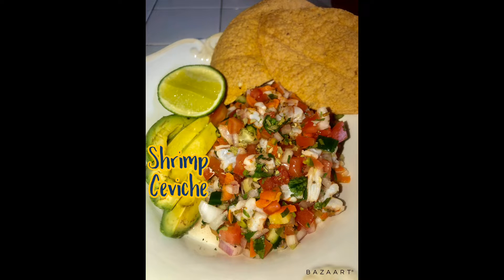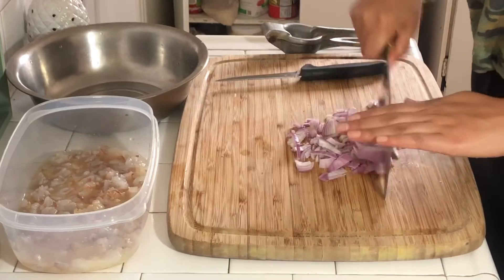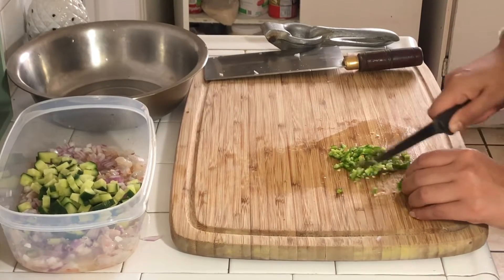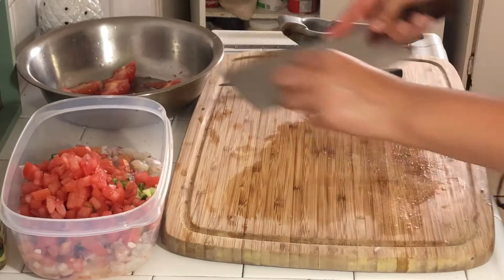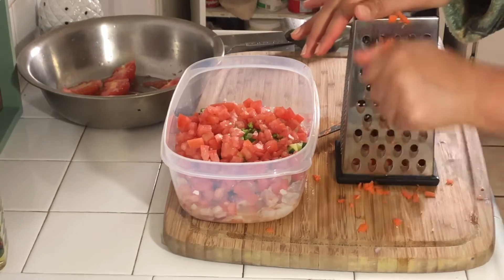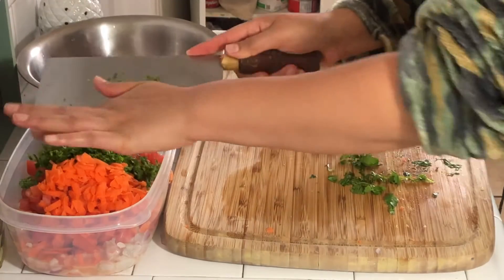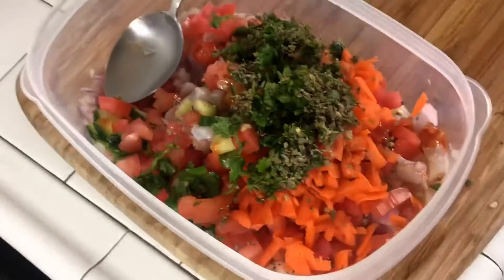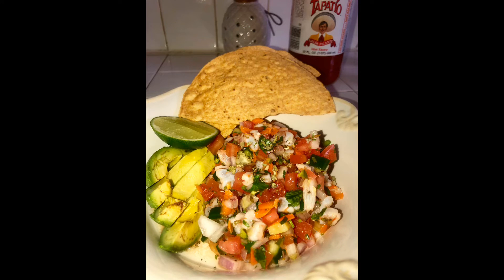Shrimp Ceviche!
Welcome back to another video! Today I’m sharing with you guys my all time favorite Shrimp Ceviche! This dish is perfect for those upcoming warm days ( if it stops raining) lol and it’s super simple to make!! thanks again for watching 🧡

You will need:
Shrimp
Red onion
Limes or Lemons
Tomato
Cucumber
Cilantro
Serrano pepper ( optional)
Oregano
Salt
Tapatio ( optional)